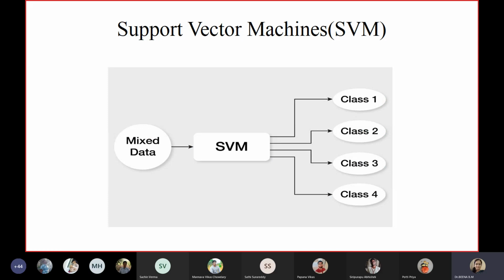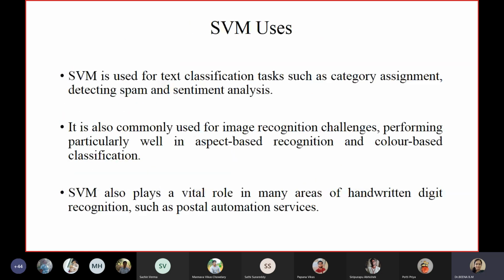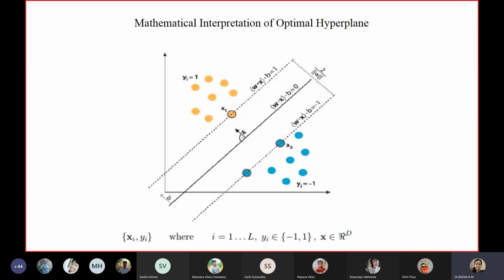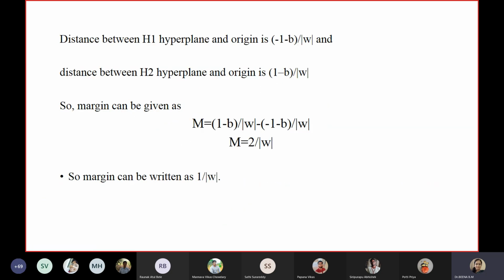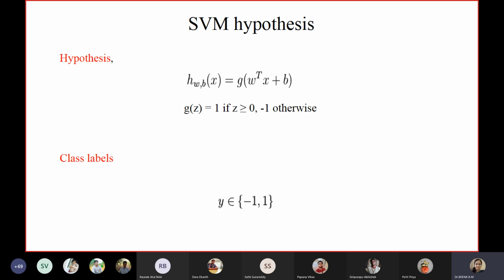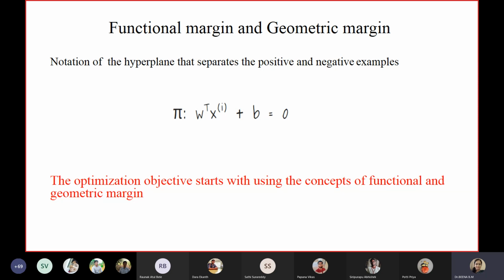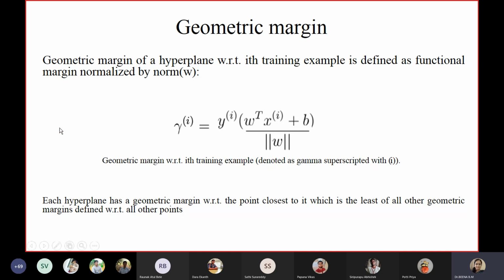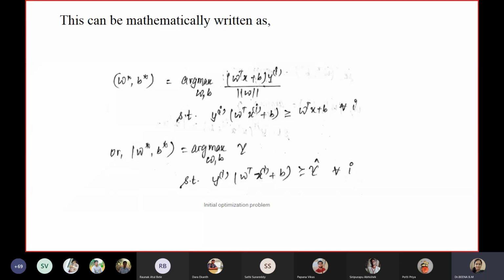MLDM 9th August